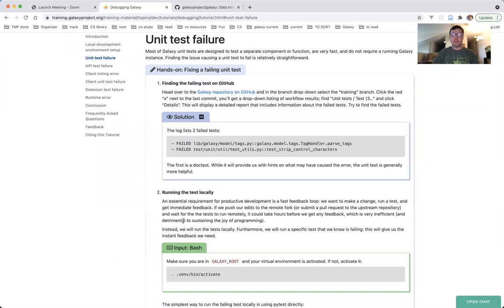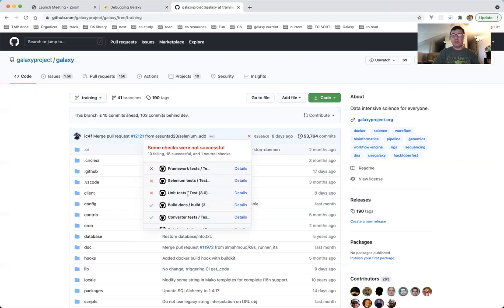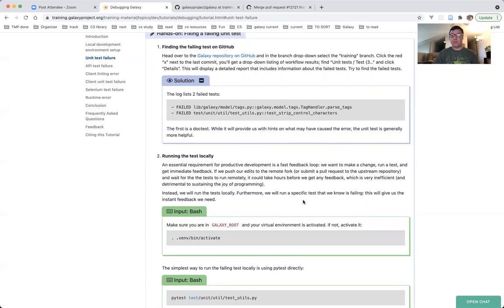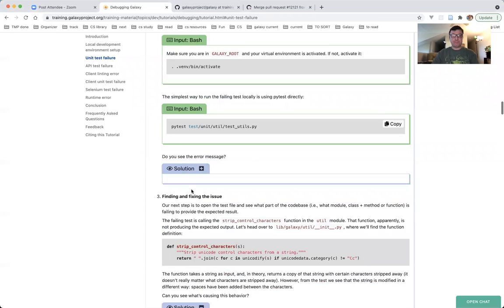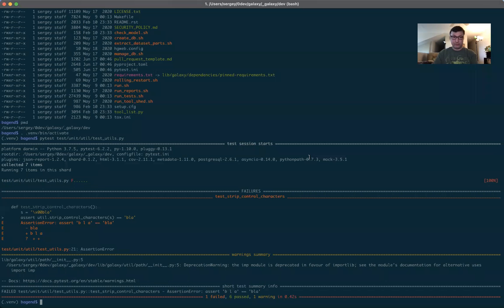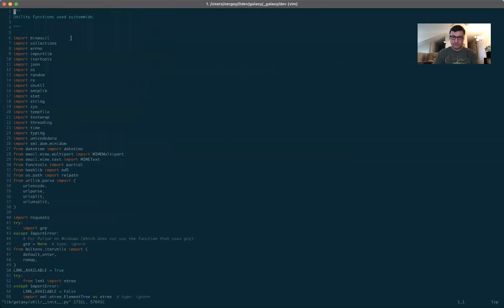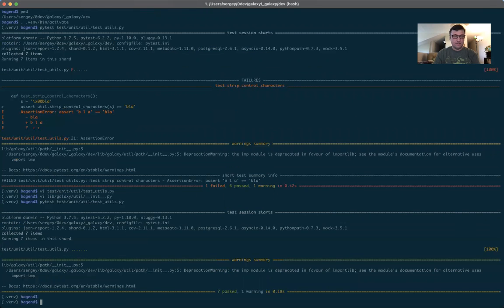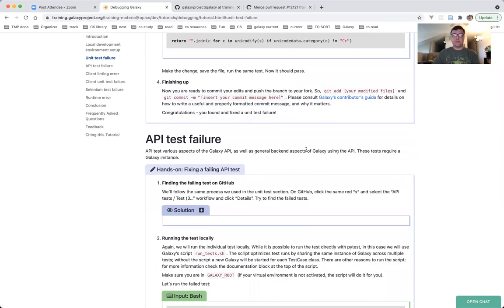Debugging Galaxy (part 2/8: Unit test failure)